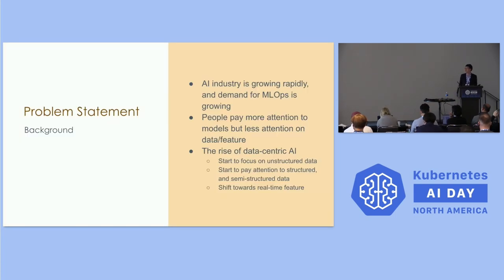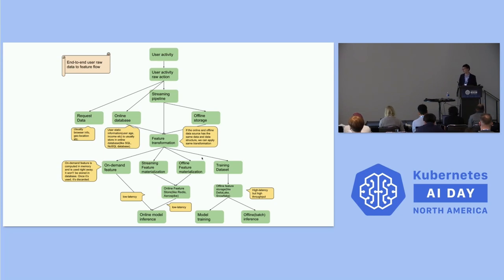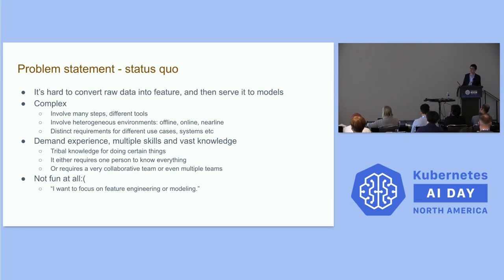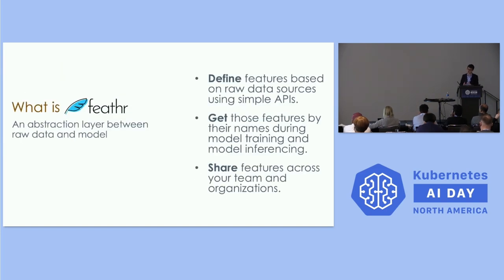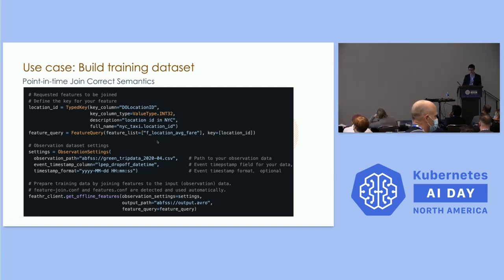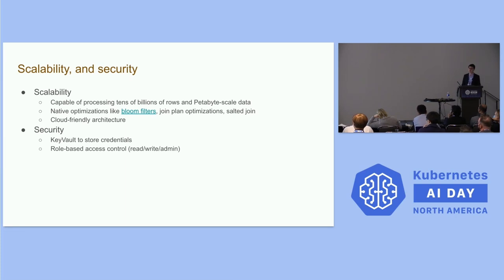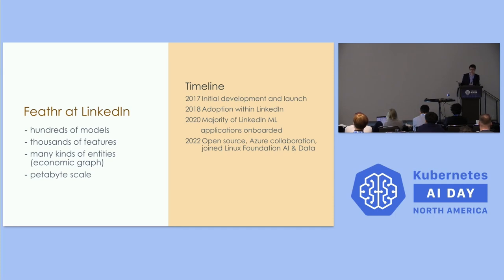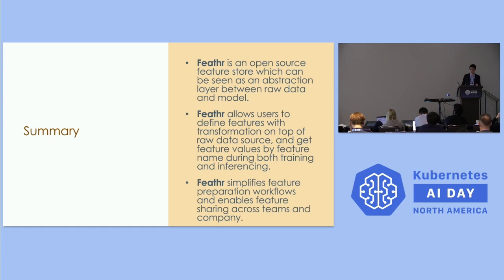Feathr, an Open Source, Battletested, Scalable and Enterprise-Grade Feature Store - Hangfei Lin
Feathr, an Open Source, Battletested, Scalable and Enterprise-Grade Feature Store - Hangfei Lin, LinkedIn

In this presentation, we will present an open-source feature store called Feathr. Feathr is the feature store that has been used in production and battle tested in LinkedIn for over 5 years, serving all the LinkedIn machine learning feature platform. In this talk, we will cover the background of Feathr, its internal design and philosophy, and our journey on building an enterprise feature store. Some of Feathr's highlights include: Native feature transformation support, including feature aggregation, sliding window joins, feature lookup, etc.; it is 30X faster running time with bloom filters, join plan optimizer, salted join, and other optimizations. It is also cloud native with simplified and scalable architecture.